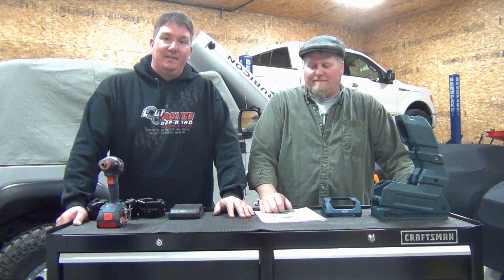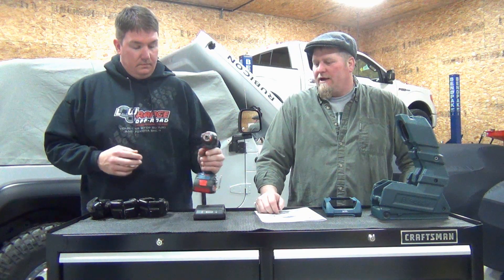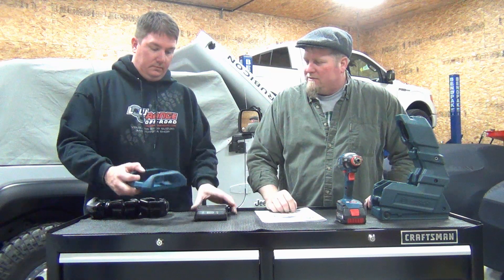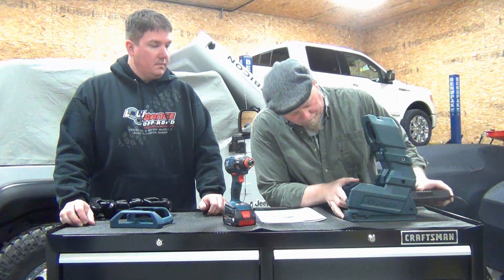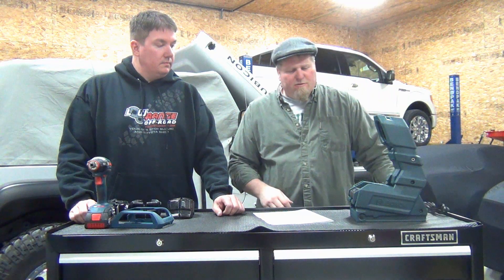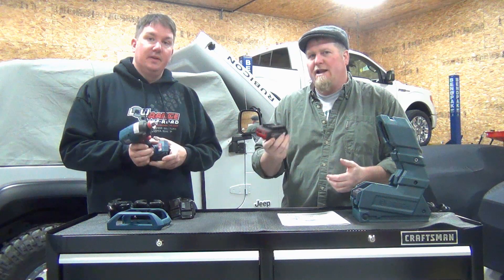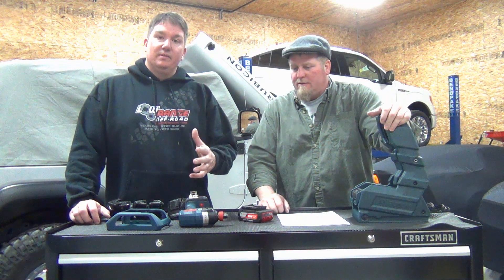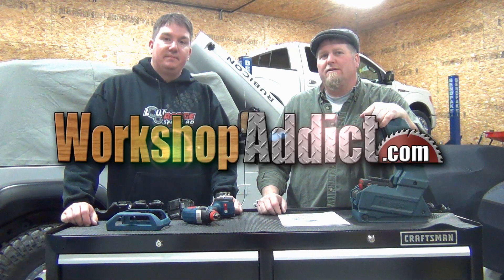BOSCH Power Ready Wireless Charging system - First Inductive Charging System For Tools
Get first Power Tool Inductive charging system from Bosch on Amazon

First Inductive charging system for cordless tools.

This power tool advancement is based on the concept of contactless energy transfer, also known as inductive charging. When the charger is plugged in and the compatible battery is placed on it, the charger begins wirelessly transmitting an alternating magnetic field. The battery, featuring an internal copper coil, acts as a receiver. As the alternating magnetic field penetrates the coil, voltage is induced and a charging current flows to the cells until full. Similar to conventional charging, the battery and charger are in constant communication during the charge process to ensure proper charge and a long battery life.

Wireless charging opens a whole new world of convenience and the new wireless batteries are compatible with today’s complete Bosch 18V power tool offering, so users can start benefiting immediately.